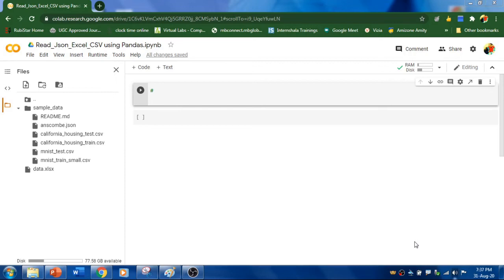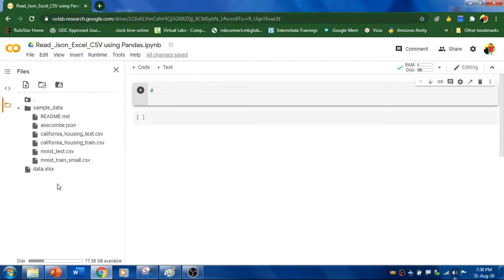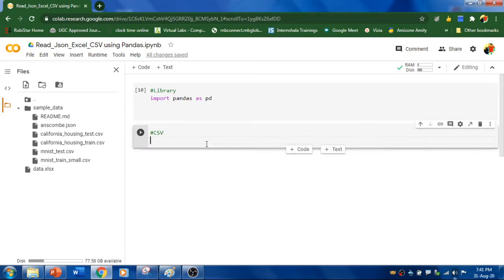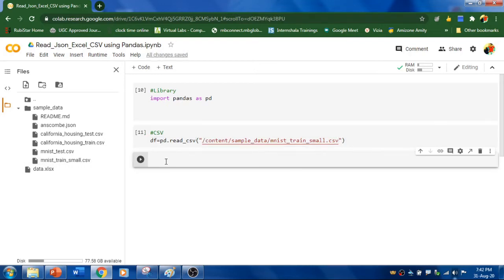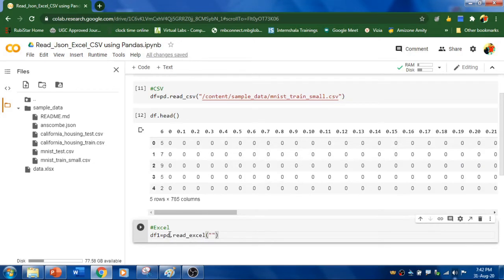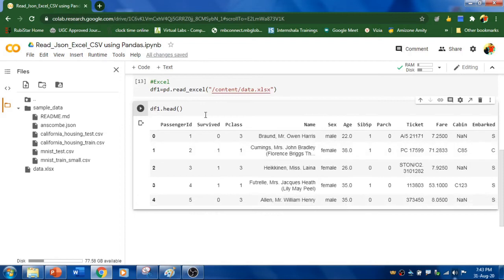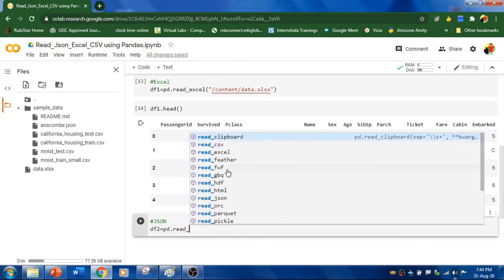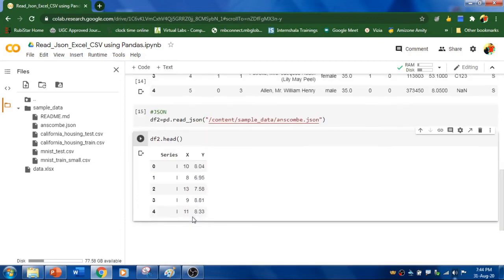#02 Google Colab | How to Read Json, CSV and Excel Files using Pandas Library in Python | RK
In this video, I have shown how to read CSV, Excel and Json files using pandas library in python using google colab.

#35 How to Insert Different Types of Page Numbering in MS Word Document? Section Breaks in Word Doc | RK

#36 CSV to Excel | Text to Excel | How to Convert Text or Comma Separated Value File into Excel | RK

#37 How to Convert Class File to Java File | Bytecodes to Source Code Conversion | Java Decompiler | RK